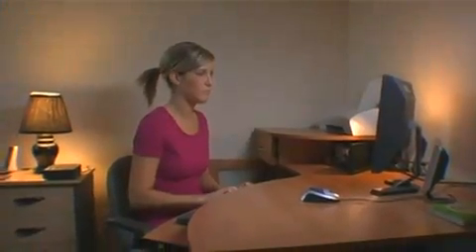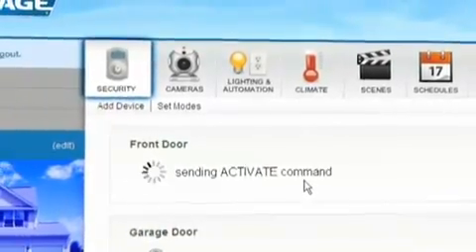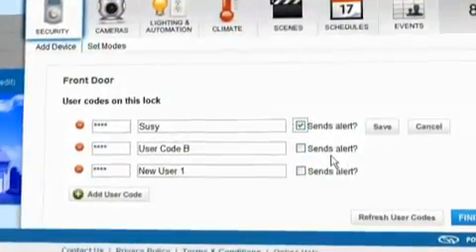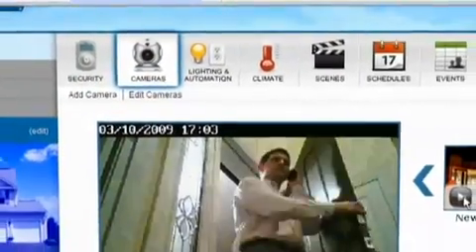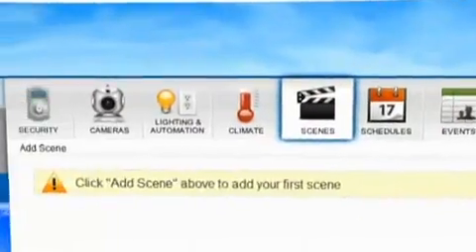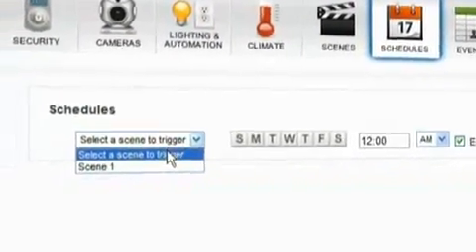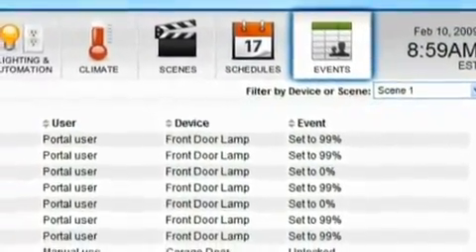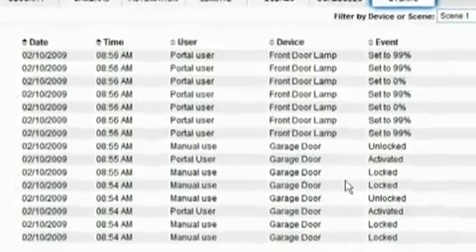Managing the Schlage LiNK System From Your PC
Manage your Schlage LiNK System from any web enabled PC. This video will show you how Schlage LiNK's web based access means greater peace of mind no matter where you travel.